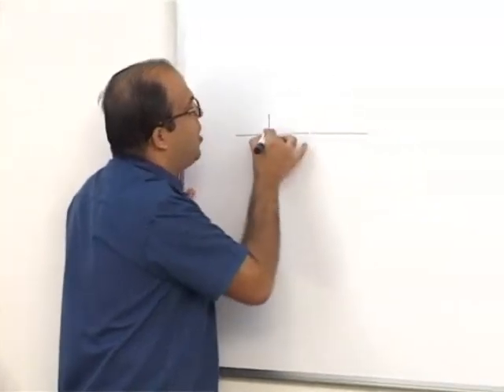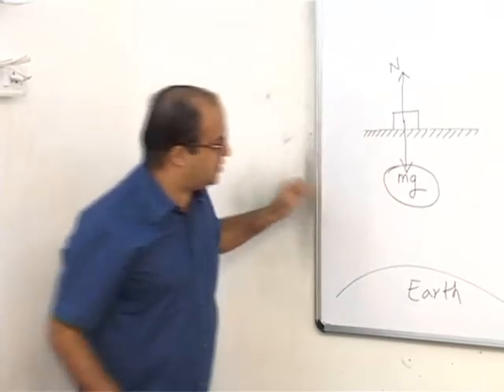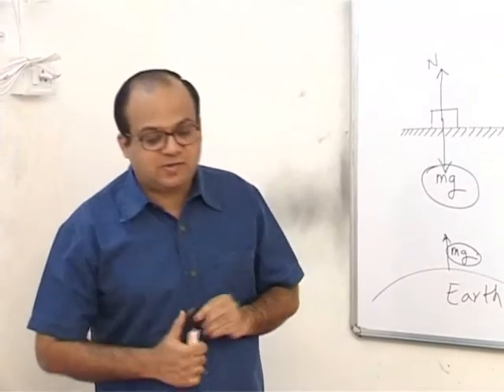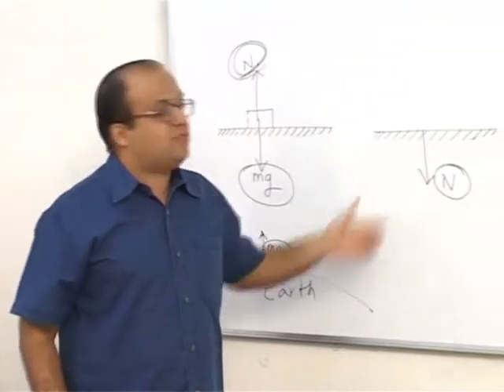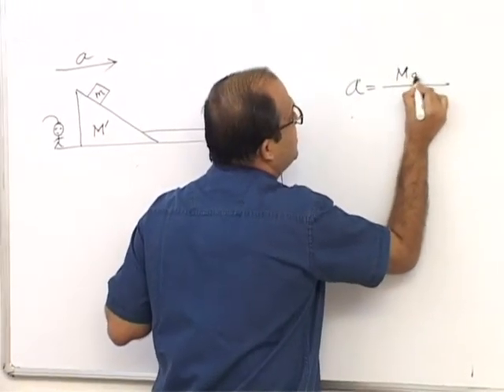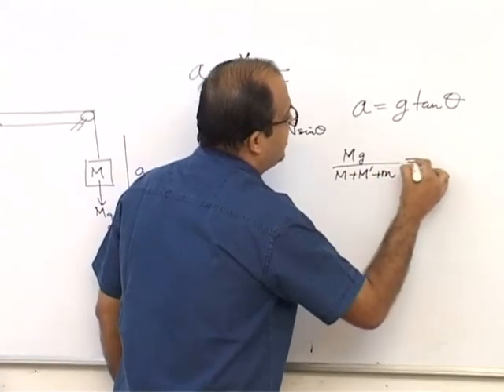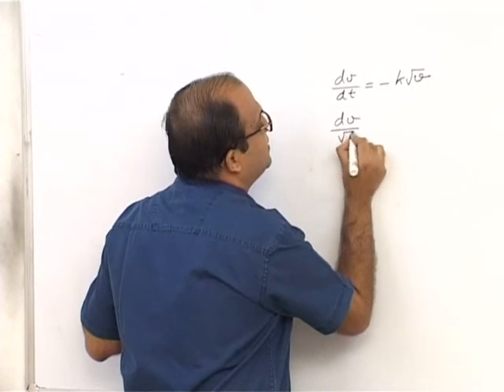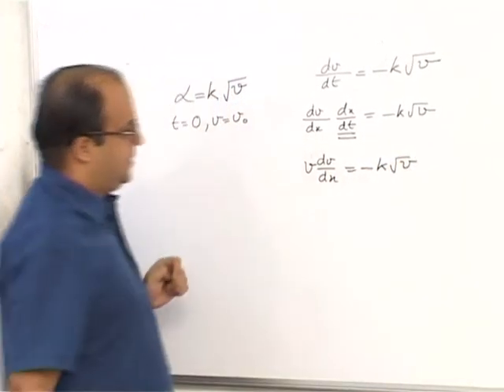Newton's Laws Clips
Lecture on Newton's Laws by Arun Jain